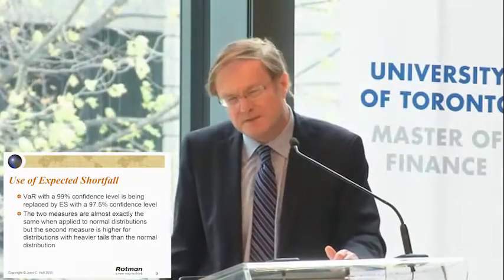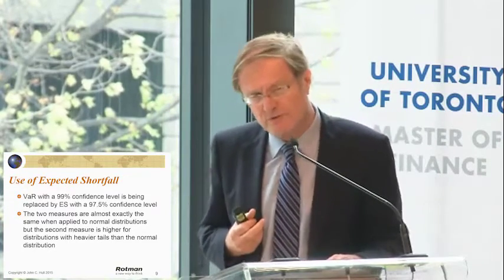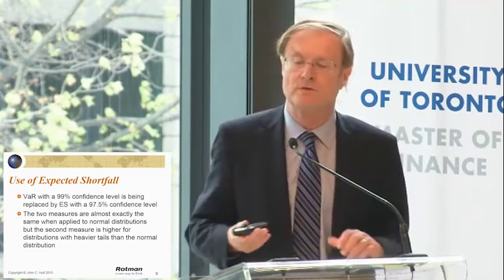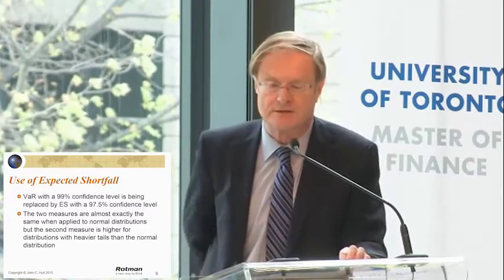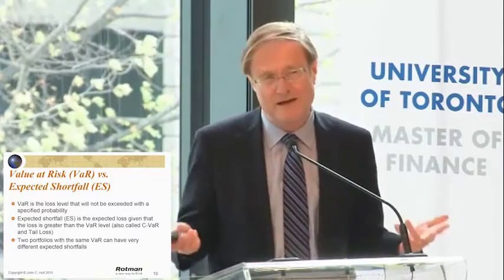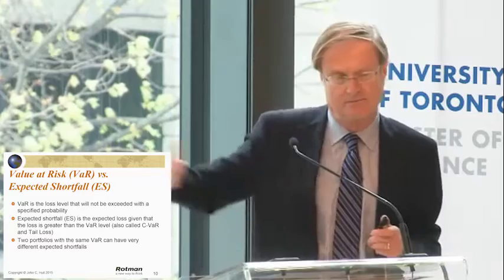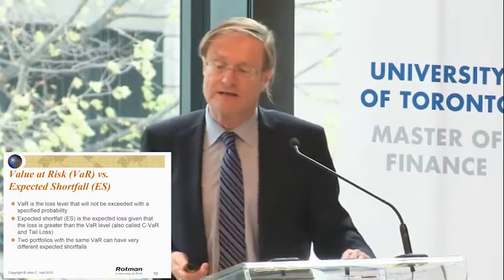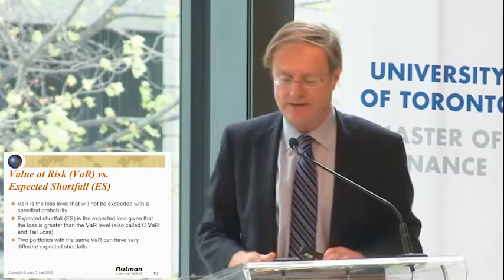Measuring Market Risk: Professor John Hull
Rotman Master of Finance Speaker Series
SPEAKER: John Hull, Maple Financial Professor of Derivatives and Risk Management, Rotman School of Management
TOPIC: Measuring Market Risk: The Fundamental Review of the Trading Book

Located in downtown Toronto and part of the University of Toronto, the Rotman School of Management is the top business school in Canada.

Rotman offers a Full-Time MBA program, and several programs for working professionals, including the Morning and Evening MBA, Master of Finance, One-Year Executive MBA and Omnium Global Executive MBA. Whichever degree or program you choose, Rotman will give an edge in your career and help you make the most of your potential.